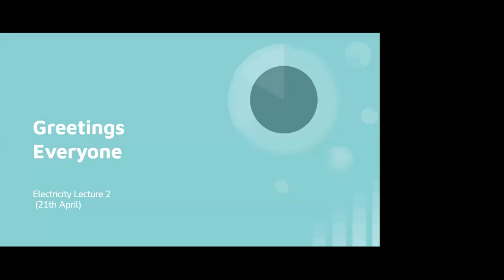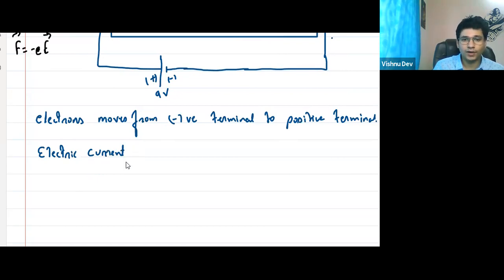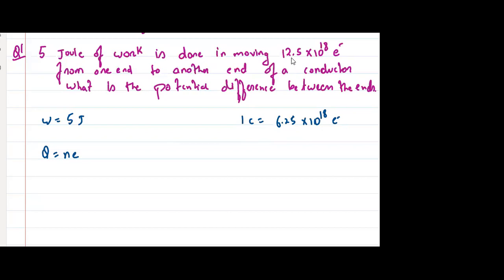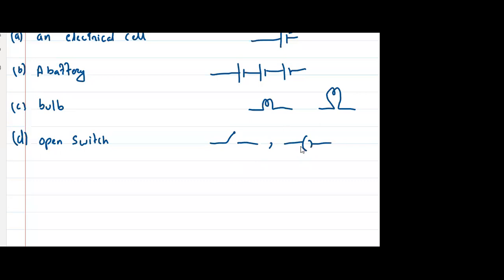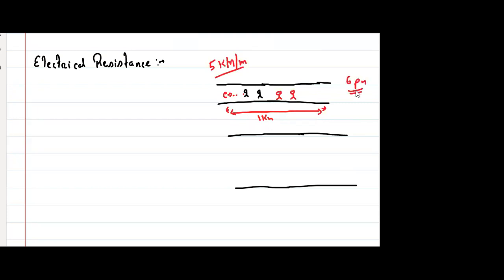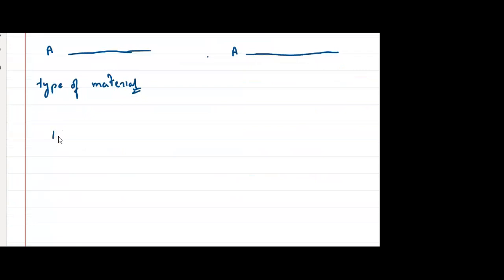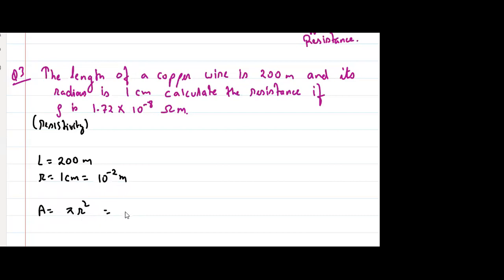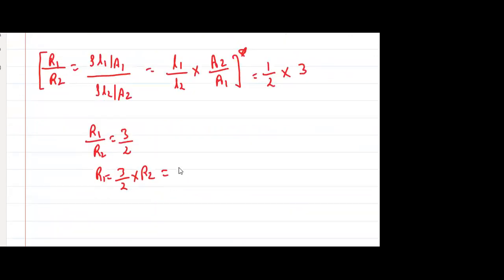21-04-21 | electricity | 10th physics